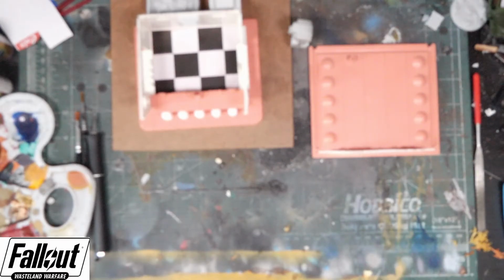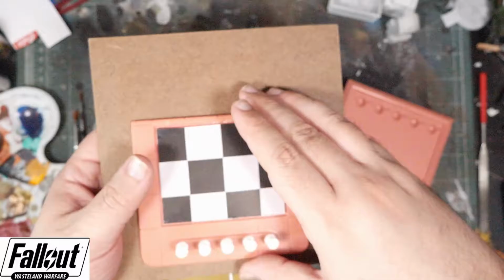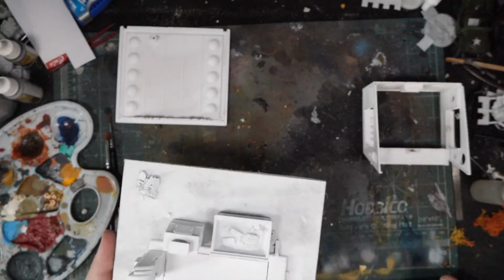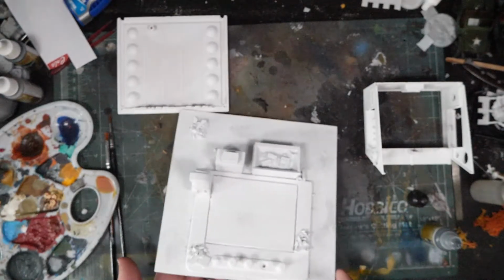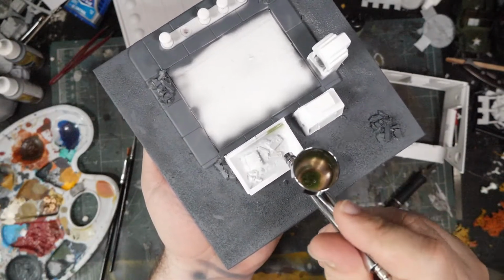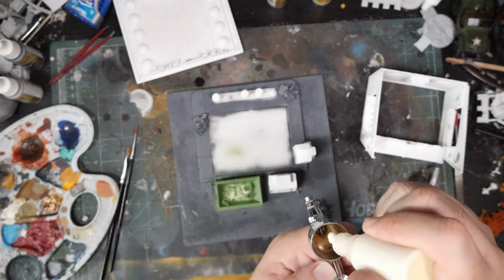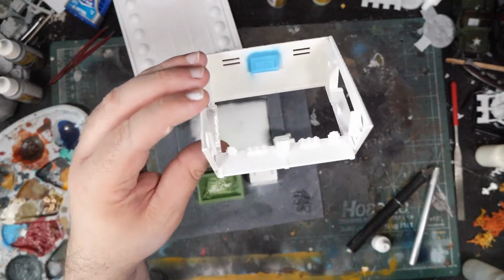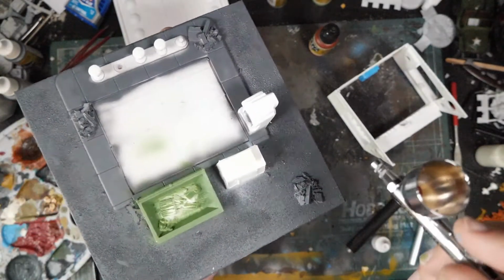Terrain Tuesday! The Rusty Bar part 1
Our next project is converting an old Plasticville Frosty Bar into a wasteland Rusty Bar.  We'll take this from base plastic thru to a finished piece.